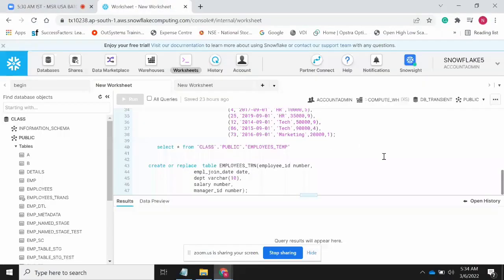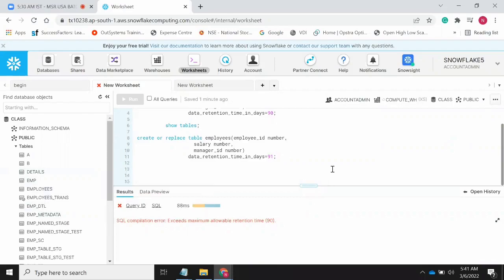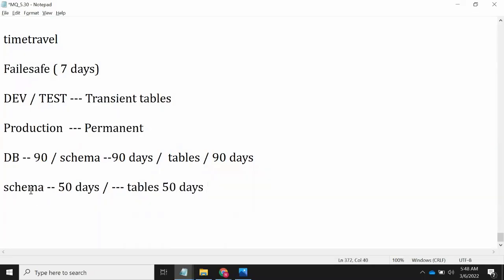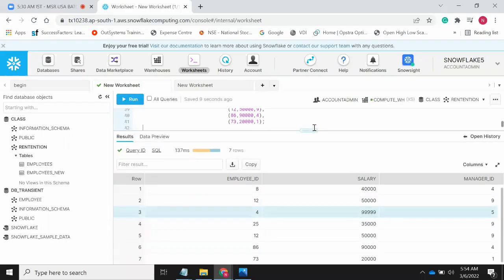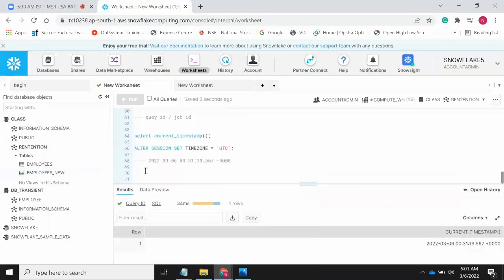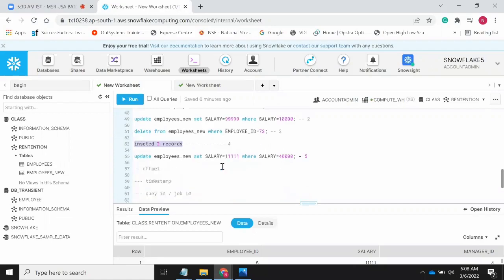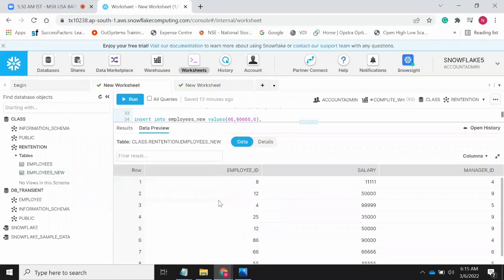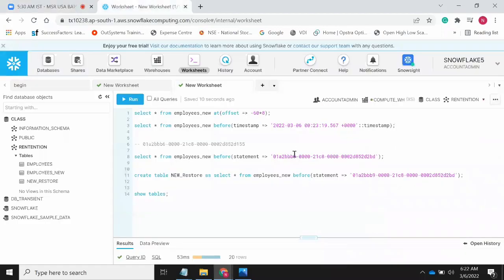Snowflake retention time travel